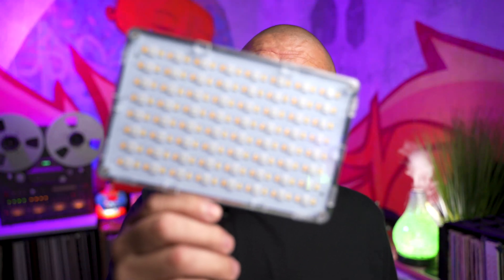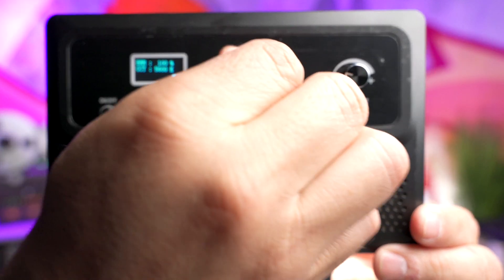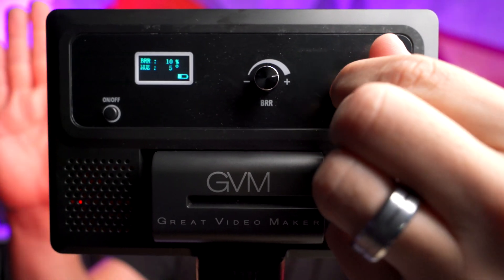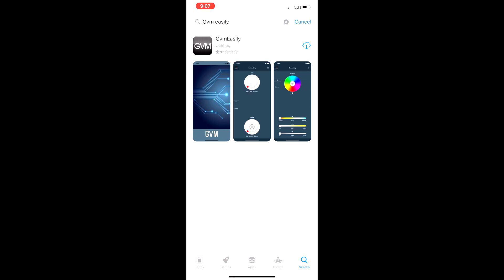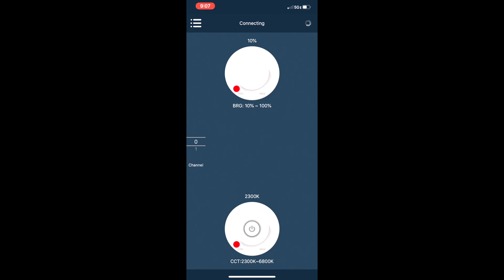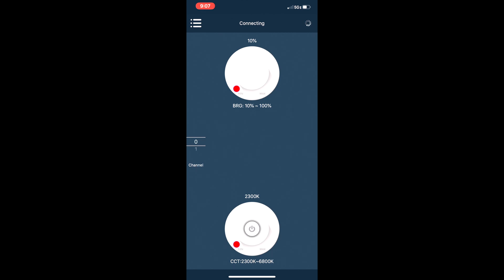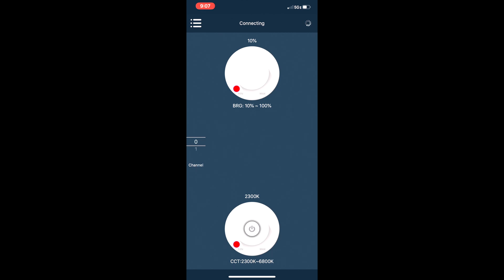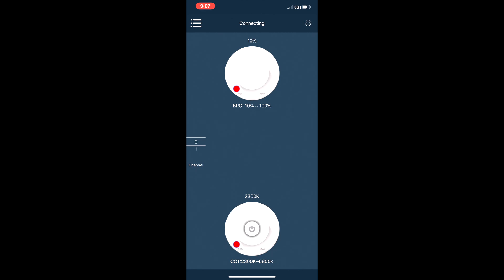GVM // RGB-10S RGB Video/Photography LED Light Review and How-To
The GVM RGB-10S led light is a versatile light that can adapt to almost any video or photography shoot. It's powered by either an included battery or an optional DC power supply. There's also a smartphone app for both iOS and Android that can control all of the settings on the light. In this video, we take a deep dive look at this light and go over all of its functions including how to use the companion app.

DC Power Supply

The Gear I Used for This Review
Sony A7Riii
Tamron 28-75mm
Zoom H5
Zoom SSH-6 Shotgun Mic
Video Monitor
Godox SLW60 (Key Light)
Dazzne RGB Light (Background light)
Switti LED Panel Lights (Lights used for unboxing)

Time Stamps:
Specs: 0:09
Unboxing: 0:53
How to operate: 2:07
How to use the smartphone app: 4:37
Key light example: 9:34
Final Thoughts
Build and Design: 12:42
Setup and Operation: 13:33
Who is This Panel Best Suited For: 13:48
Side Note Regarding The App: 14:51
Is This LED Panel Worth The Cost of The Product?: 16:48
Outro: 18:03

Features
RGB LED VIDEO LIGHT WITH FULL-COLOR OUTPUT
97+ CRI
97+ TLCI
BI-COLOR TEMPERATURE FROM 3200 TO 5600 KELVIN
DIMMABLE FROM 10% TO 100%
IOS & ANDROID APP CONTROLLED
BRIGHTNESS, COLOR TEMPERATURE, HUE, AND SATURATION ADJUSTABLE WITH TWO STEPLESS KNOBS
¼-20 HOT/COLD SHOE MOUNT
DC OR BATTERY POWERED

** This is not a sponsored review thus the opinions expressed are my own unbiased opinions of the featured product.